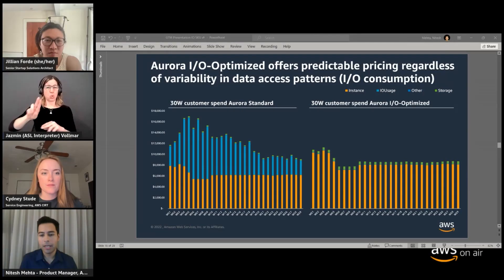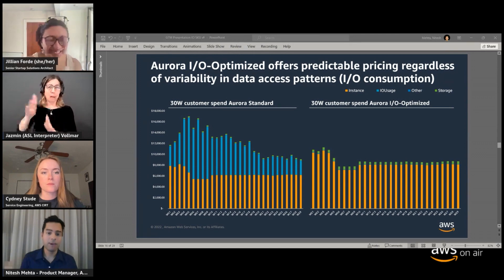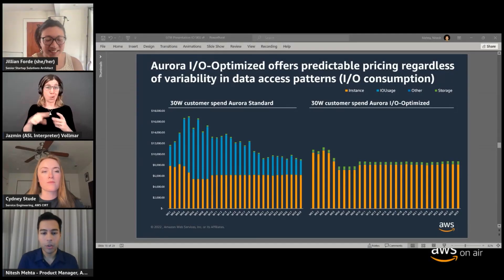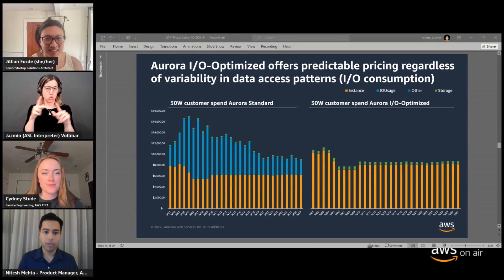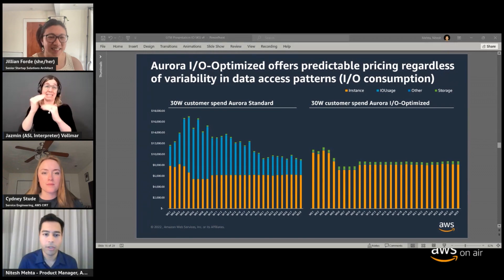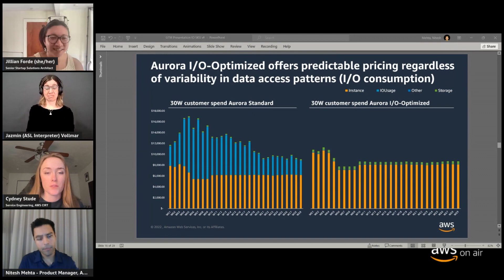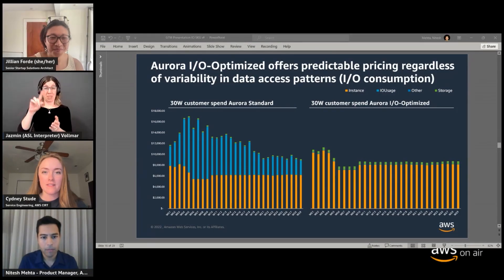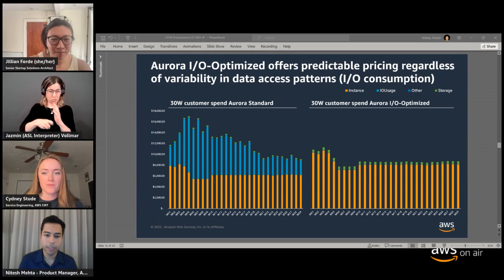AWS On Air ft. Introducing Amazon Aurora I/O Optimized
Amazon Aurora I/O-Optimized is a new cluster configuration for Amazon Aurora that delivers improved price performance for I/O-intensive applications. If your I/O spend exceeds 25% of your total Aurora database spend, Aurora I/O-Optimized provides up to 40% costs savings. With Aurora I/O-Optimized, you only pay for your database instances and storage usage, and there are zero charges for read and write I/O operations. Aurora I/O-Optimized offers predictable pricing for all applications regardless of evolving data access patterns or I/O usage. Aurora I/O-Optimized eliminates variability in I/O spend.